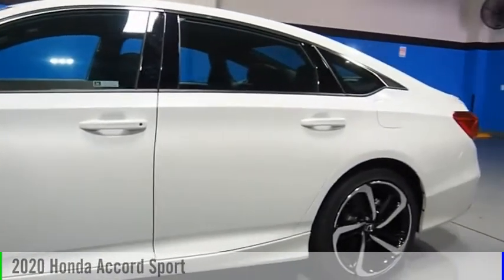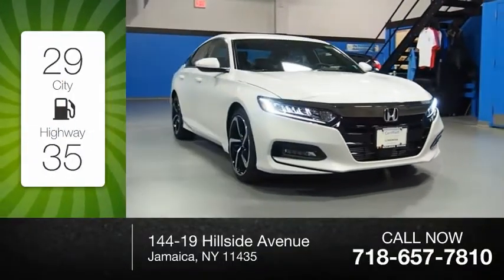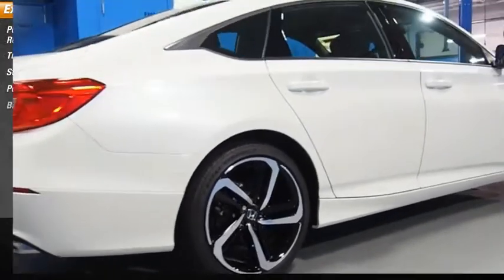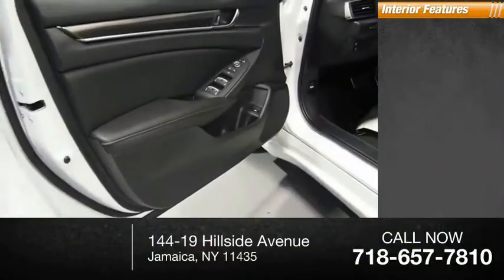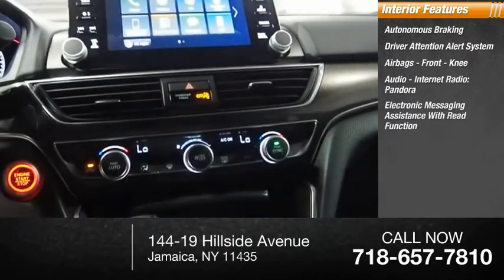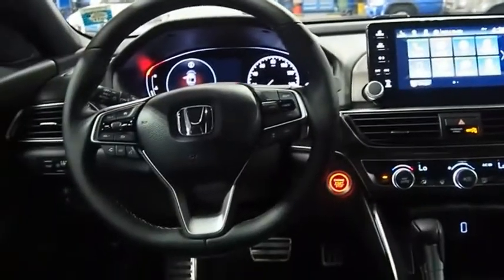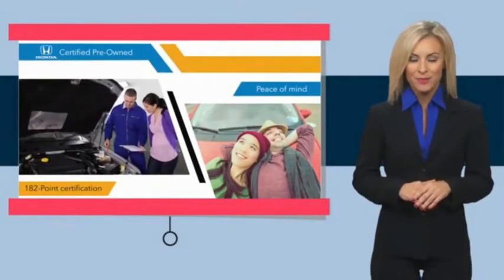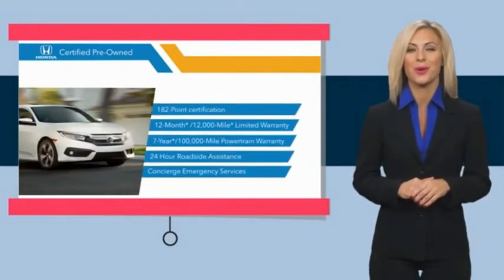2020 Honda Accord Jamaica NY U259596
2020 Honda Accord Sport

Hillside Honda
144-19 Hillside Avenue

Recent Arrival! NO HIDDEN DEALER FEES, NO FINANCING REQUIREMENTS, Hillside Honda To Go means you pay EXACTLY what you see! *HondaTrue Factory Certified with Warranty* Spotless! Best Conditioned Vehicles in the Market! Our aggressive NO FEE, market based pricing takes all the headache out of shopping! Clean CARFAX. CARFAX One-Owner.Passed 182 Point Inspection, White Glove Detailed.***INTERNET SPECIAL - MUST PRESENT AD AT TIME OF SALE. EXCLUDES ALL PRIOR OFFERS*** All Honda Certified Pre-Owned vehicles include: . 182 Point Inspection . 84 Month/100,000-mile (whichever comes first) Powertrain Limited Warranty from the vehicle's original in-service date . 12 months/12,000 miles (whichever comes first) non-powertrain warranty from the original warranty expiration date or from the Honda Certified purchase date. . Warranty Deductible : $0 . Trip interruption protection . Vehicle History Report . Warranty is transferable . Roadside Assistance with Honda Care purchase . XM Satellite Radio 3 trial months of service All efforts are made to ensure each vehicle displayed is IN STOCK as well as AVAILABLE. Hillside Honda is not responsible for typographical errors.Awards:  * ALG Residual Value Awards, Residual Value Awards